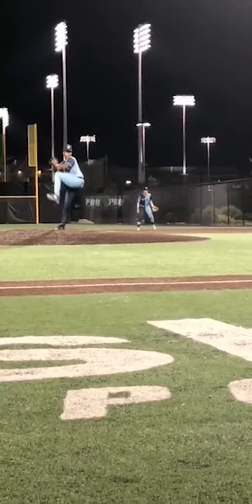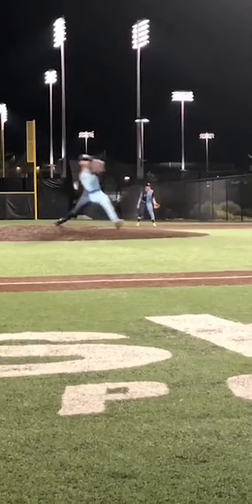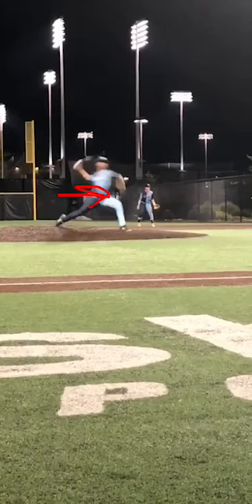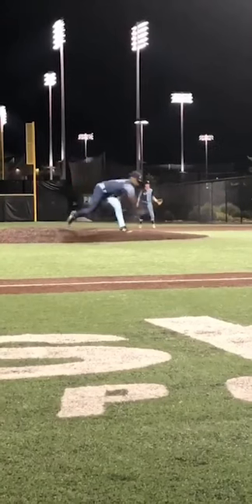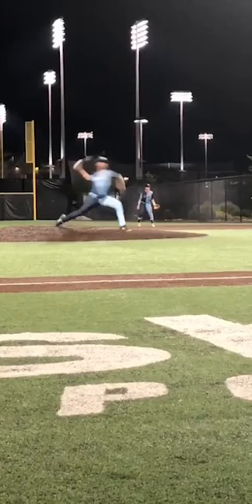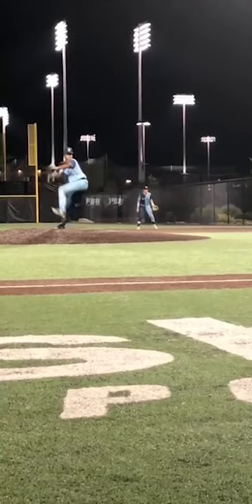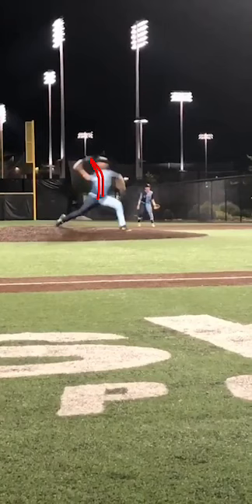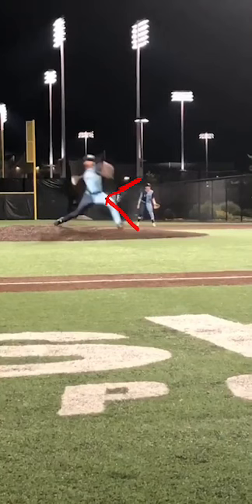Elite Forward Trunk Tilt - Pitching Mechanics Analysis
Video Analysis featuring a good front leg and awesome forward trunk tilt. Needs to work on getting more drive from back leg and keeping the trunk from early trunk tilting too soon.

If you guys have any questions, please do not hesitate to reach out.